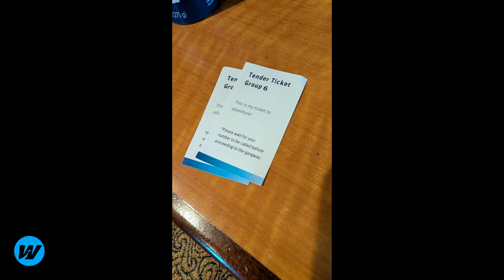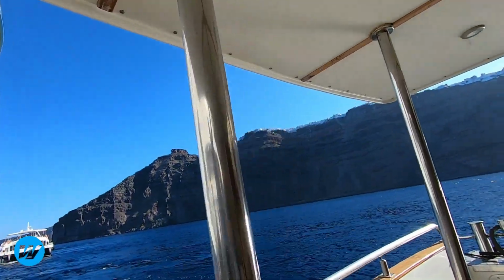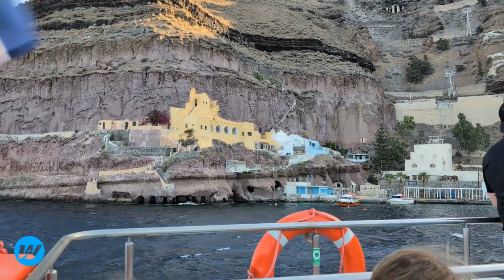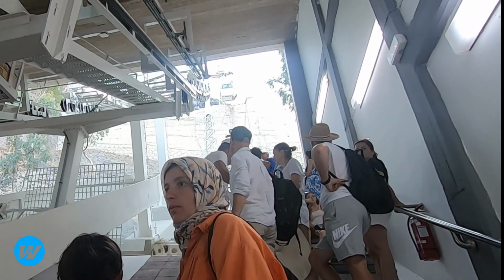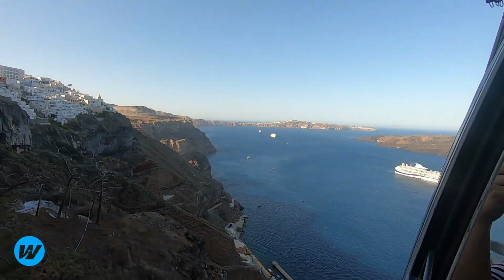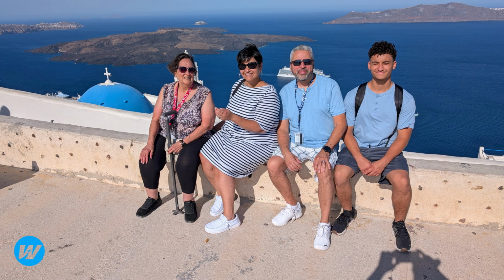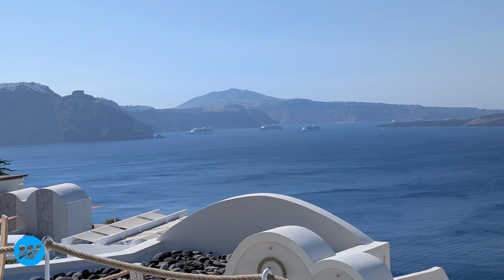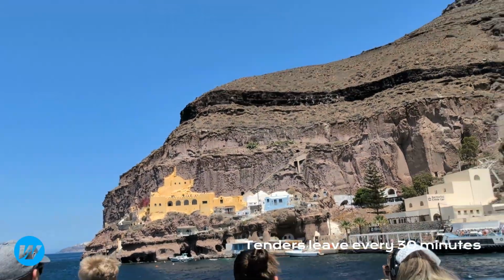Santorini 2025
This trip was part of a 10-day Greece/Mediterranean Cruise (on Royal Caribbean's Brilliance of the Seas) we took in July, 2025. We spent 2.5 days in Athens, boarded our ship for 7 days, then spent another full day in Athens on the way back. This video was our first stop on the cruise. While there we went to Oia (pronounced eee-ya) and saw the landscape, structures, and tasted their foods!
Along with Santorini (this video), we visitied Rhodes, Limassol (Lindos), Bodrum Turkey and Ephesus Turkey (future videos to come soon)
We took some excursion to Ancient Corinth, Corinth Canal, Ephesus, St. Paul's Bay in Lindos and Turkiye and on the way back, The Acropolis of Athens!
Feel free to post comments, questions and some of your takes on Santorini.

Information for the Travel Agent that gave us a private tour:
Filoxenia Tours
Our Guide: Fousteris Vasilis (aka "Billy")
Messaria Santorini 84 700